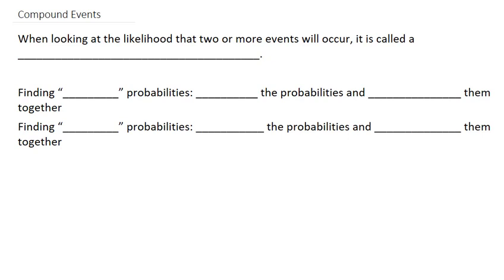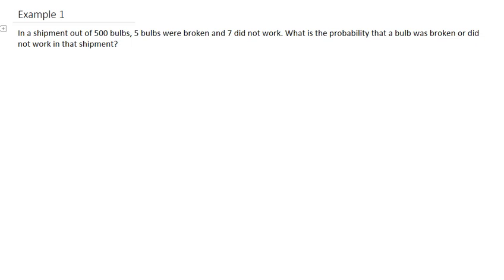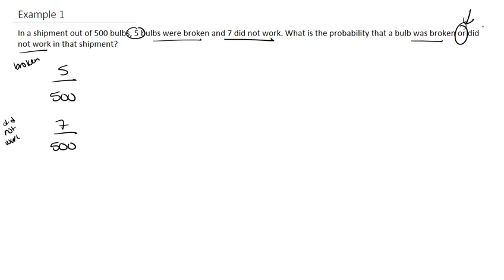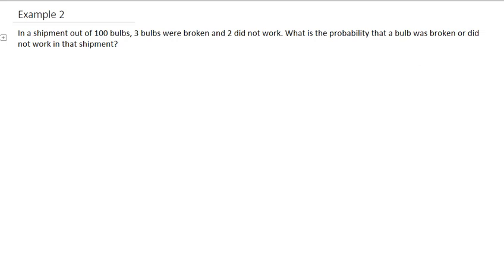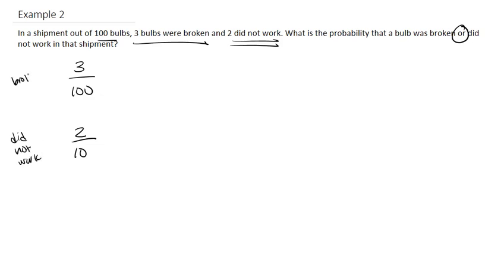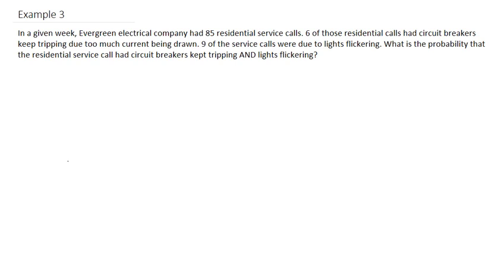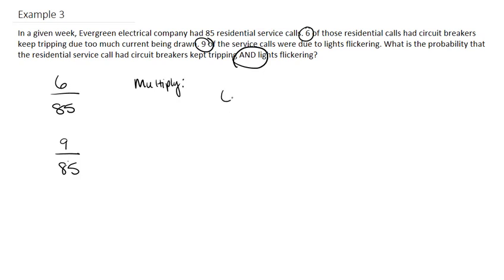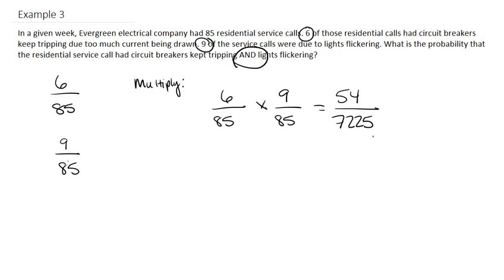Technology MAP 117 Compound Events